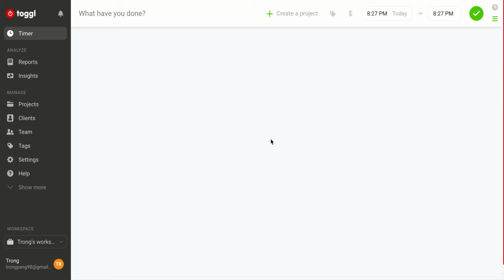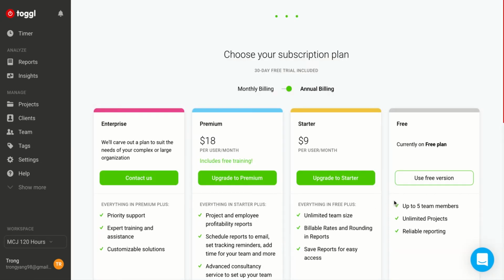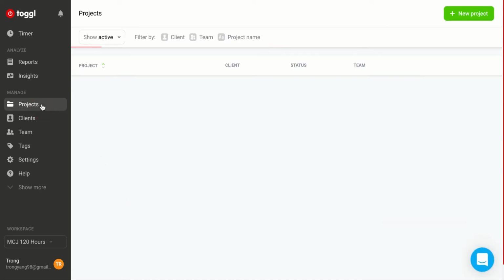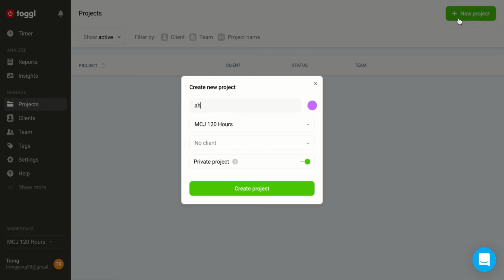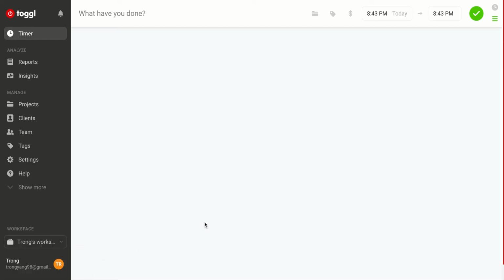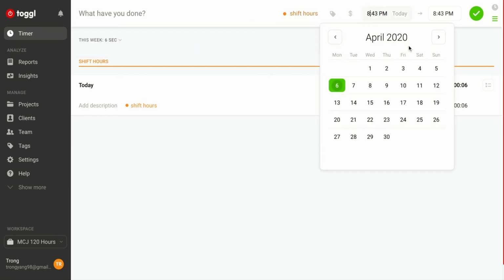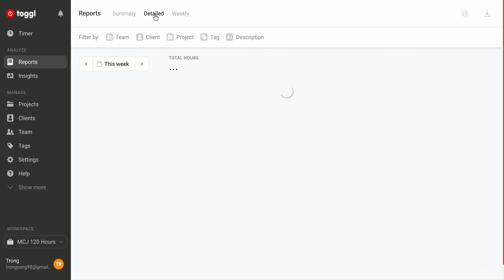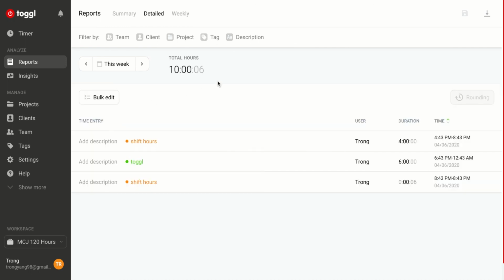Toggl Tutorial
How to use Toggl to track your project hours.